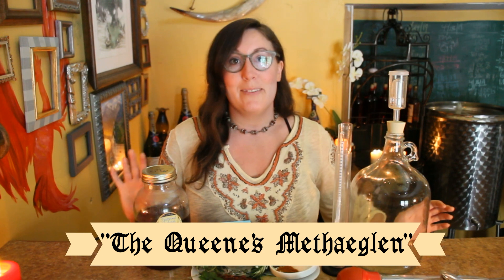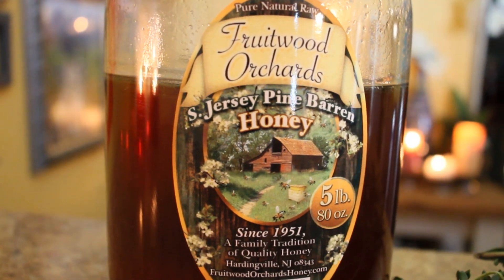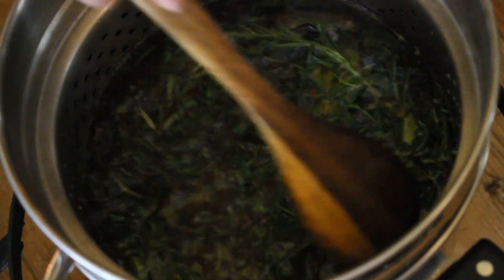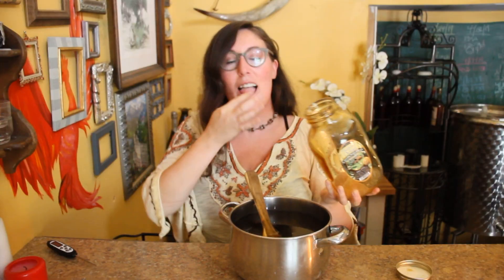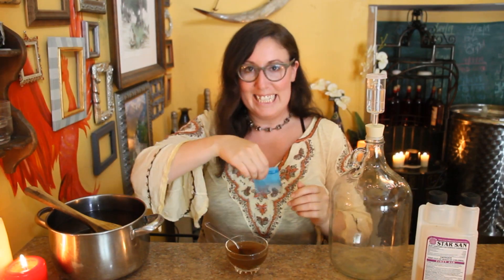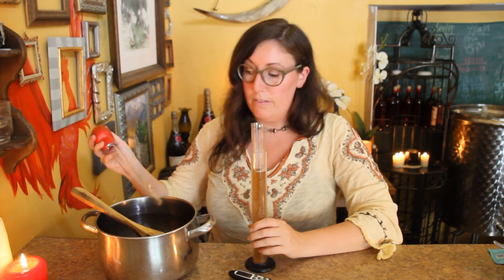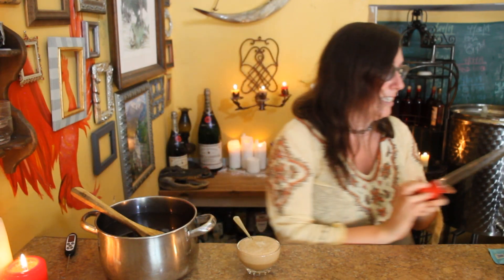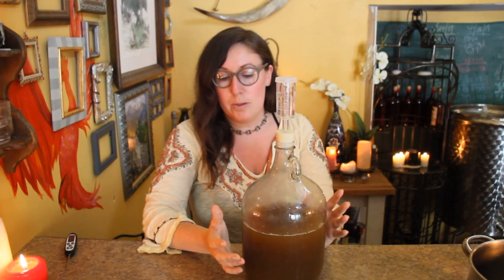How to Make "The Queen's Mead" - A Renaissance Metheglin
A modern interpretation of The Queene's Methaeglin, with original mead recipe provided for comparison. Sweet Briar leaves was the real wild card in this recipe. Sweet Briar is a wild English rose. So, to substitute I used rose leaves from a bush at our farm and purchased dried rose hips. I can't wait to see how this unique mead turns out!

Edited by Nina Rosenberg